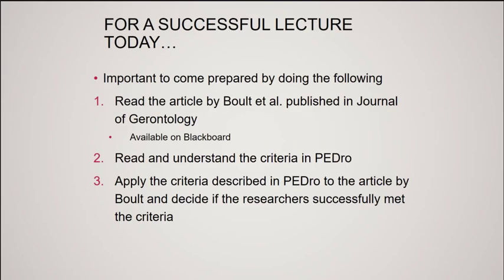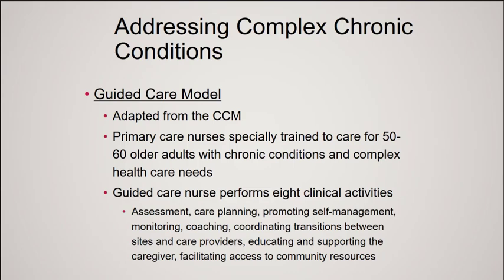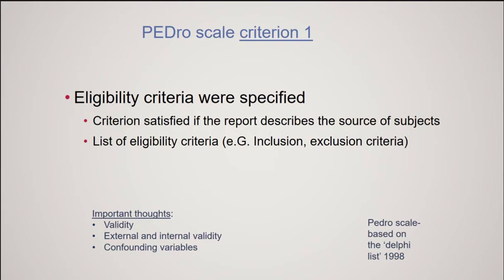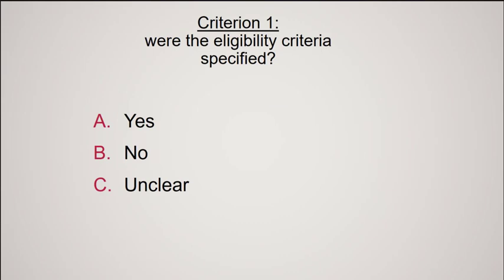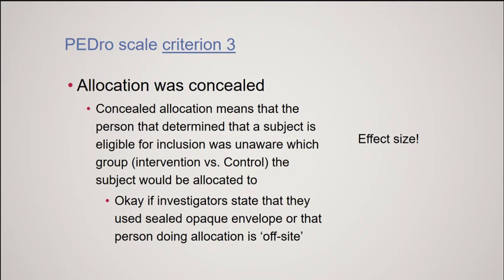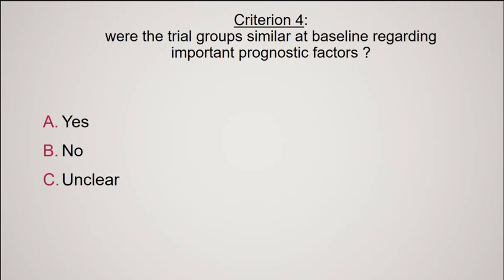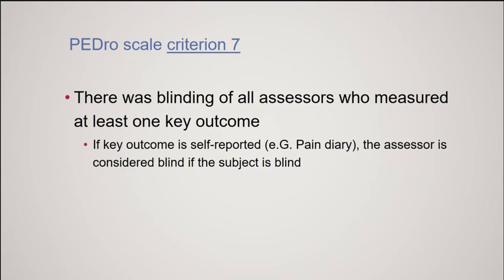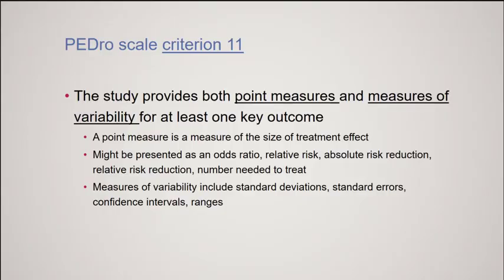Module 4 in class lecture recorded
HLSC 3473- Prevention & Rehabilitation of Complex Chronic Conditions